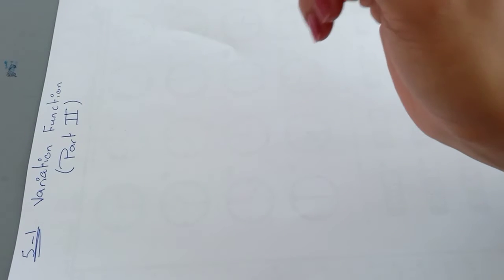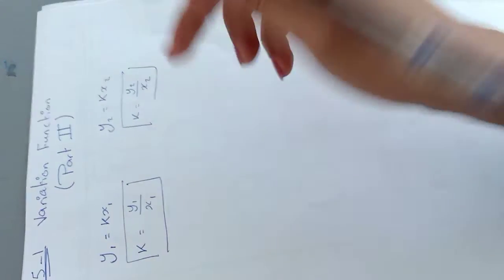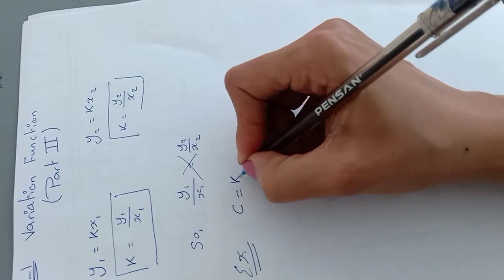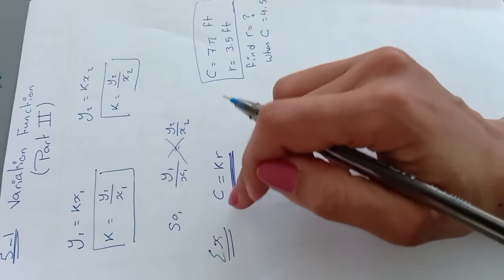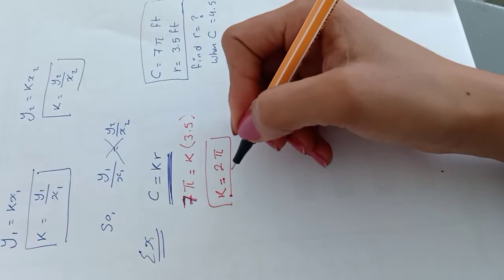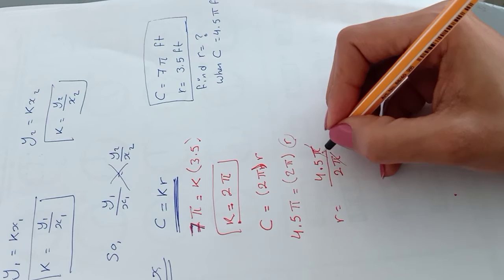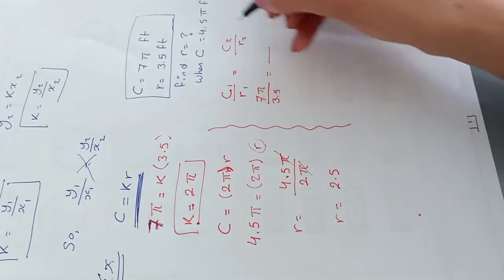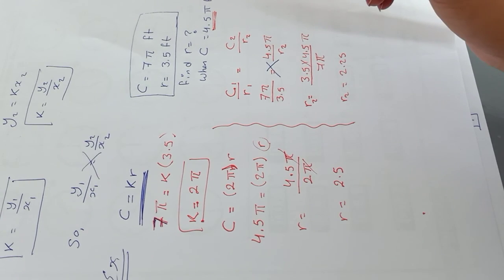Grade 11 Math lesson 5.1 part 2